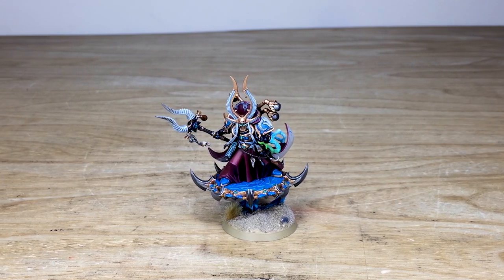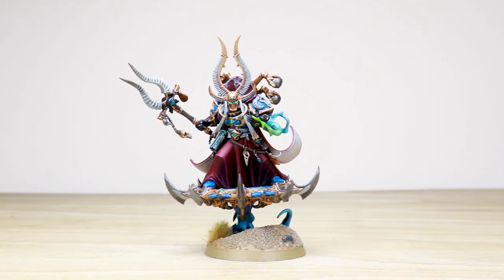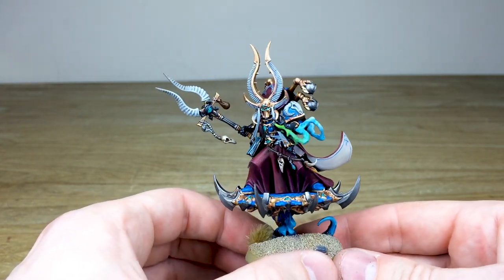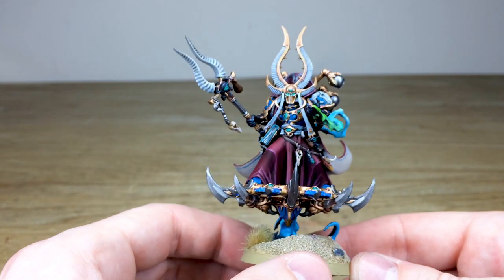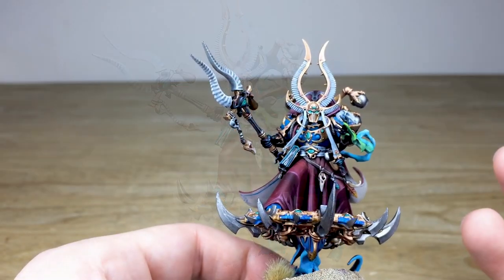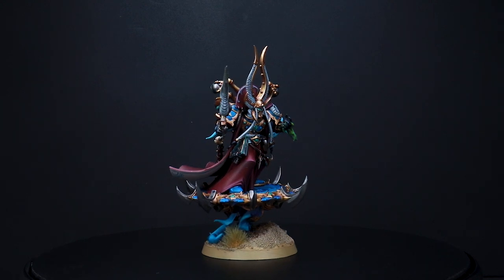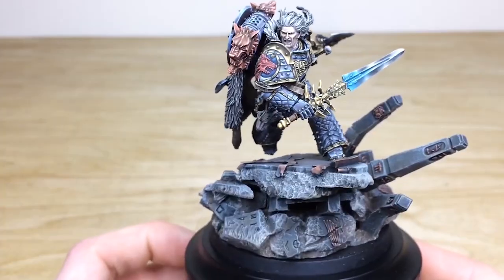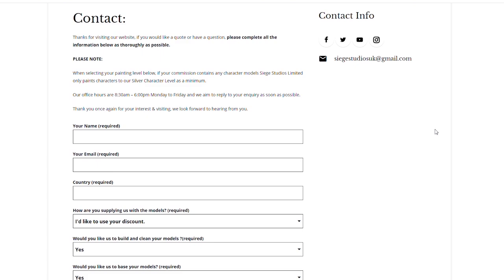PAINTING SHOWCASE Thousand Sons Ahriman Warhammer 40k 9th Edition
For our showcase today we have this great Ahriman, completed to our Silver painting level.